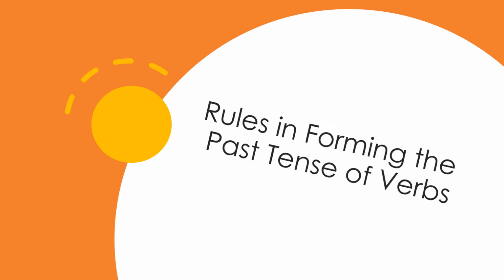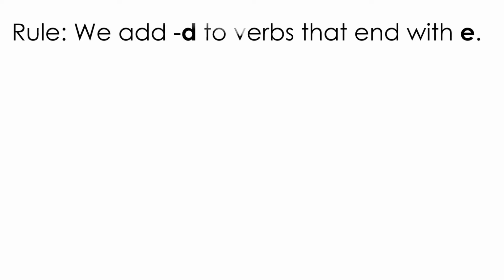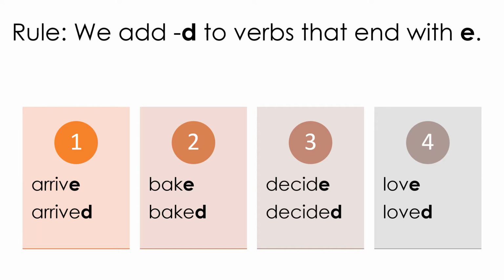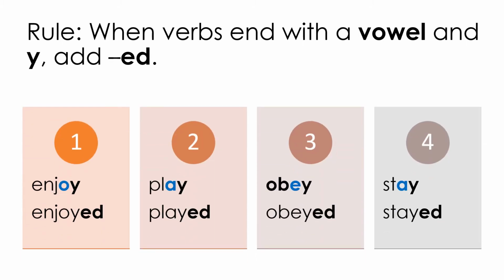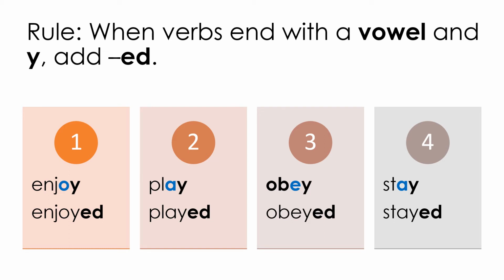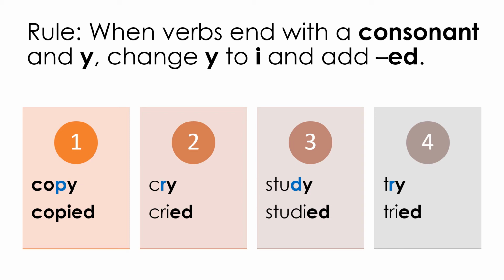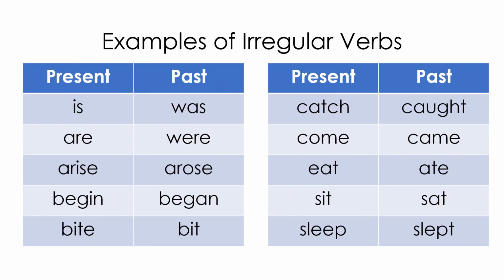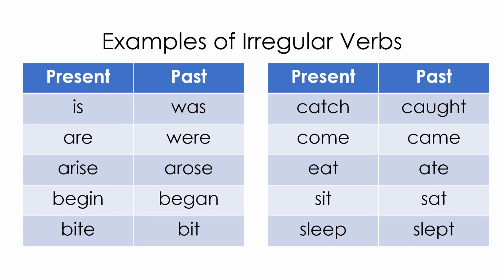Rules in Forming the Past Tense of Verbs